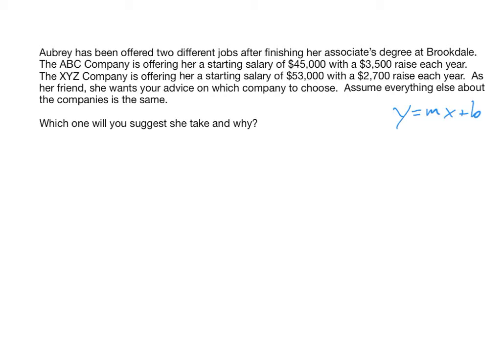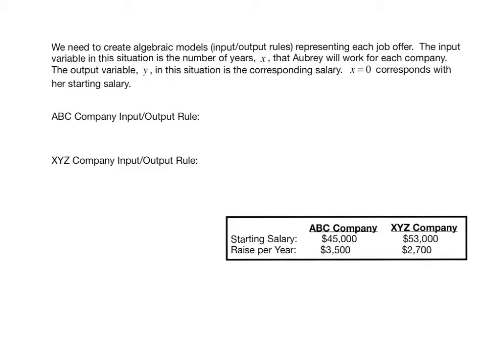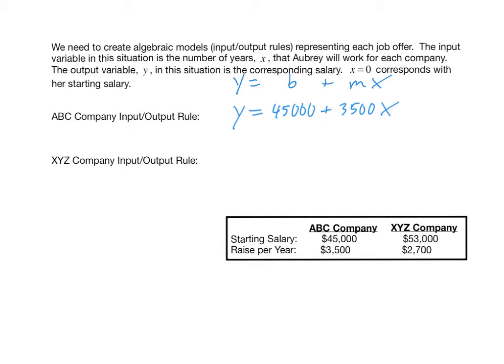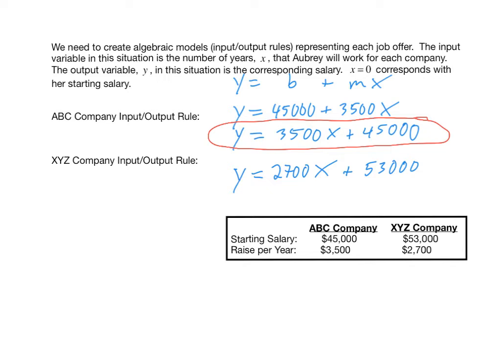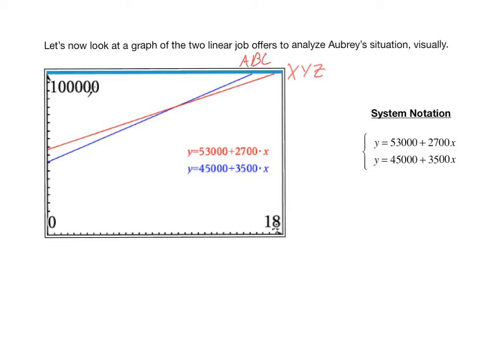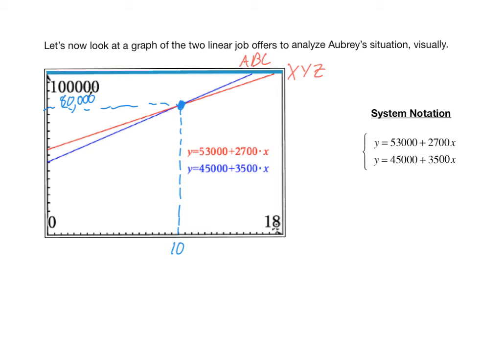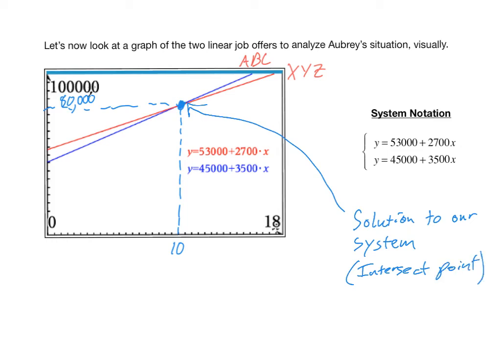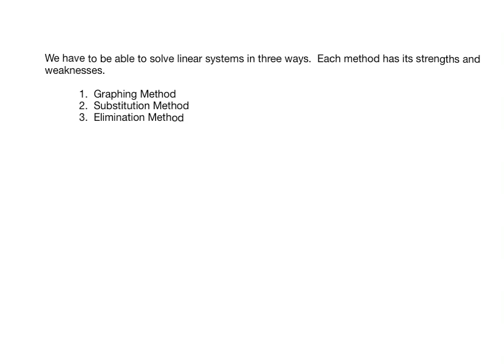Linear System, Motivation